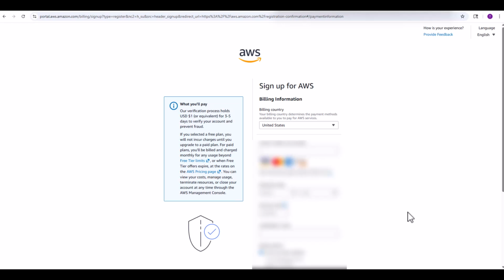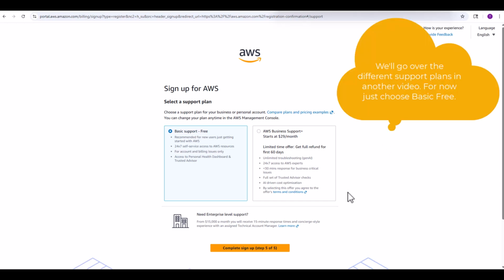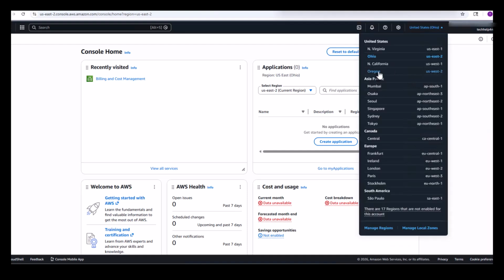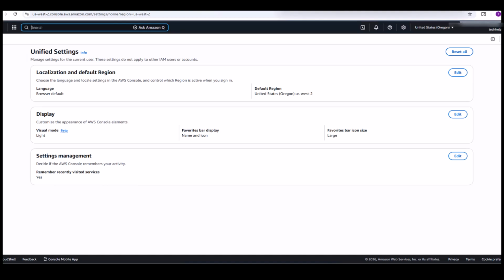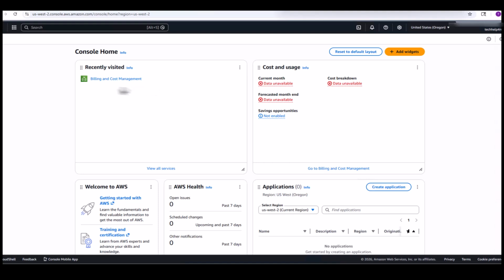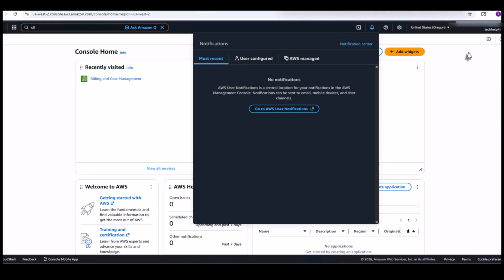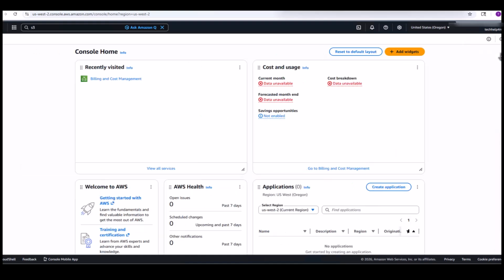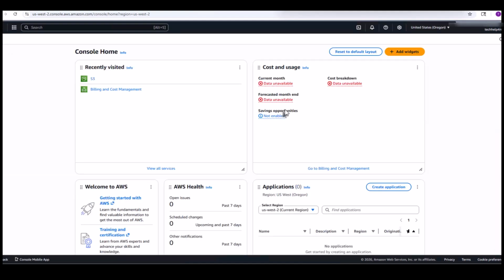Setup an AWS Account and get a look at the Console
This video is a quick run through on how to create an AWS account and access the console. New accounts get $100 credit and you're eligible to receive another $100 in credit if you follow a short learning track.